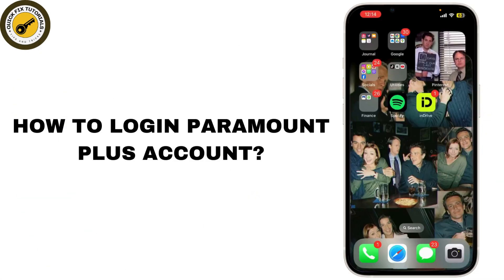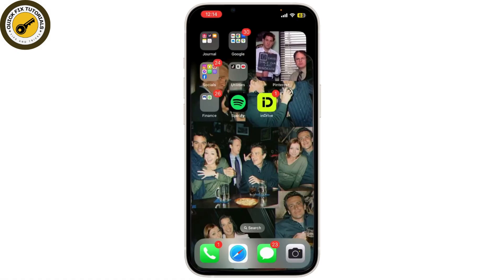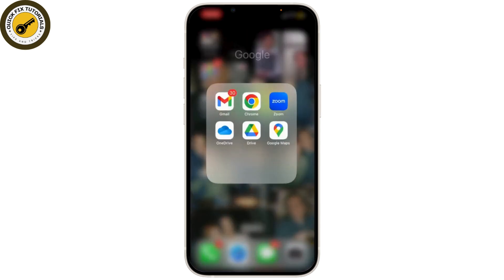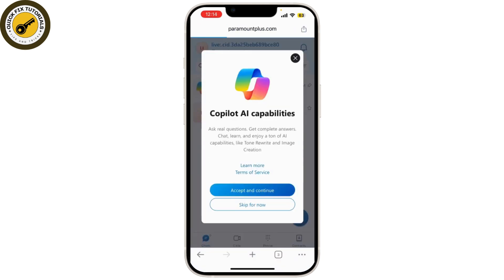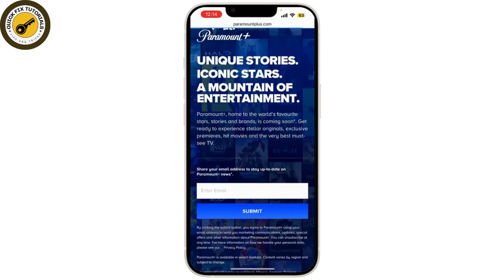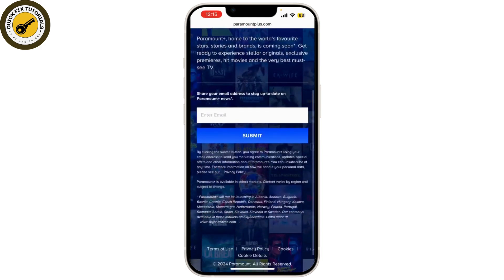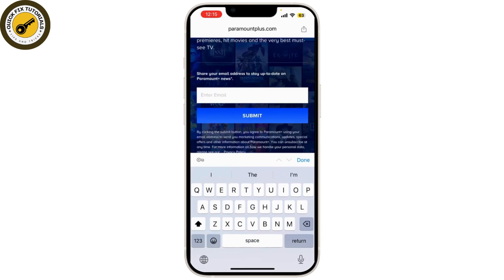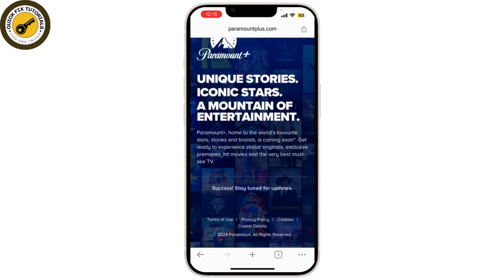How to Login Paramount Plus Account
Quick Steps on How to Login Paramount Plus Account. Easily Learn How do I log into Paramount+  following the steps on this video.

In this quick tutorial, we’ll guide you through the process of logging into your Paramount Plus account. Whether you're a new subscriber or just need a refresher, this step-by-step guide will help you access your account seamlessly. Follow these simple steps to get started watching your favorite shows and movies.

paramount plus login, how to log in to paramount plus, paramount plus sign in, login to paramount plus, how to access paramount plus account, paramount plus account access, paramount plus sign in guide

Chapters:
00:00:00 - Introduction
Learn how to log into your Paramount Plus account with ease.

00:00:10 - Open Browser or App
Open your web browser or the Paramount Plus app on your smartphone or tablet.

00:00:20 - Access Sign-In Page
Go to ParamountPlus.com or open the app and click on the "Sign In" button.

00:00:30 - Enter Email and Password

00:00:40 - Reset Password
If you’ve forgotten your password, click on the "Forgot Password" link to reset it.

00:00:50 - Click Sign In
Click the "Sign In" button to access your Paramount Plus account.

00:01:00 - Access Homepage
Once logged in, you’ll be directed to your account’s homepage where you can start watching.

00:01:10 - Conclusion